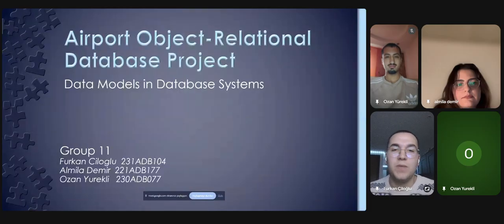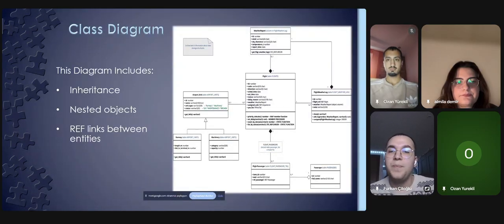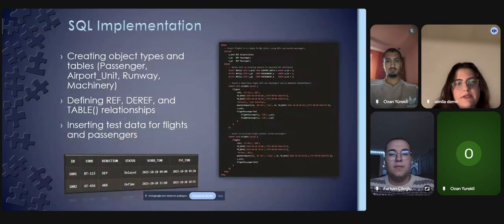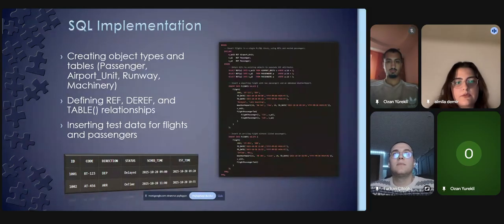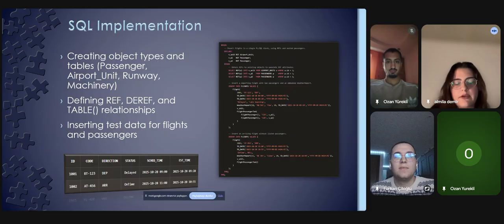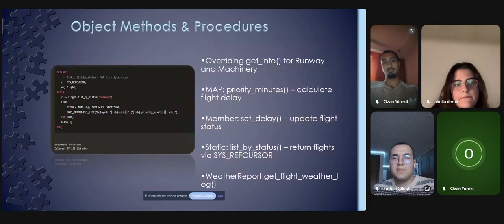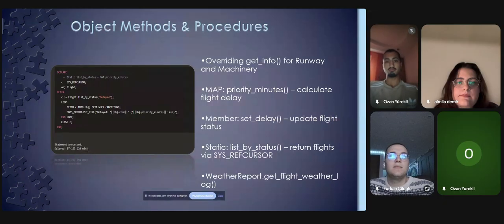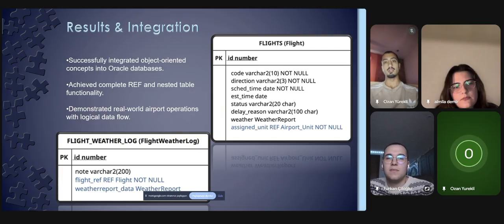Group 11 – Airport Object-Relational Database (RTU 2025)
This is the final presentation video for our PW1
in the course of Data Models in Database Systems at RTU.

Domain: Airport
Group 11 – Furkan Ciloglu, Ozan Yurekli, Almila Demir